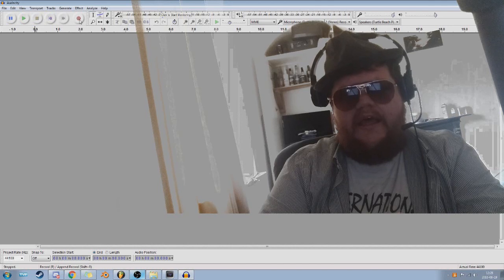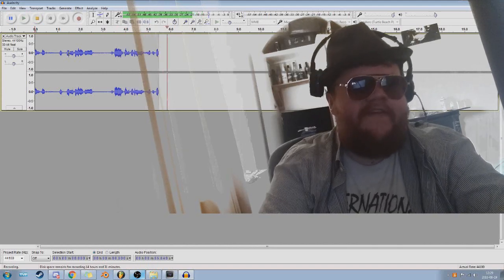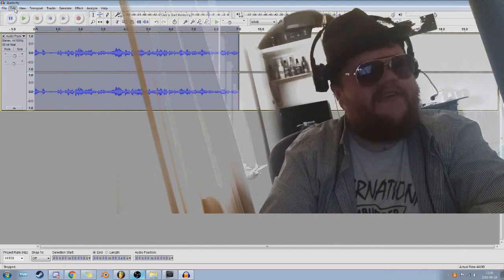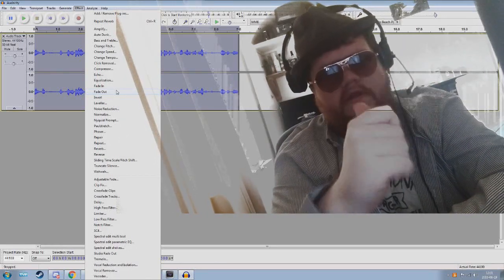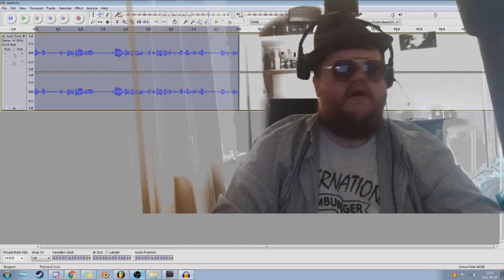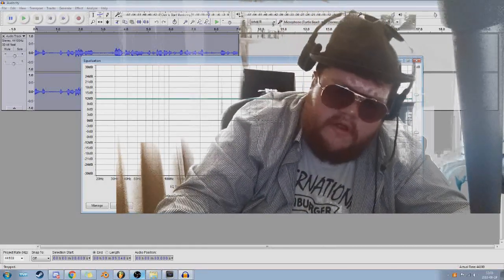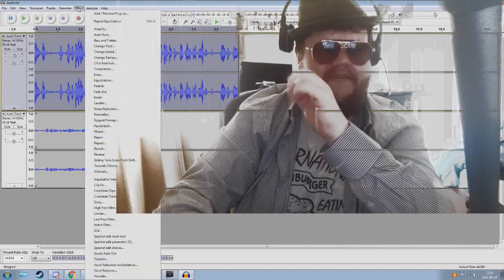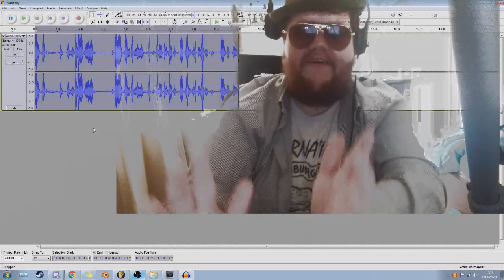How to make an Old Radio effect in Audacity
In this video I will show you how to make an old radio voice in audacity.